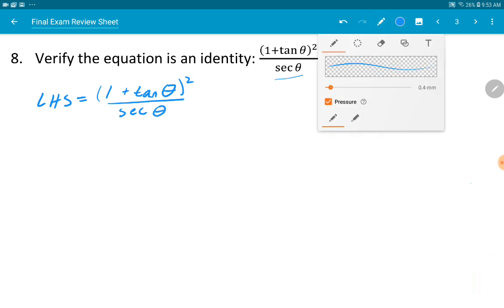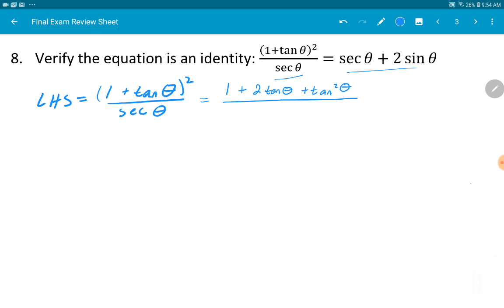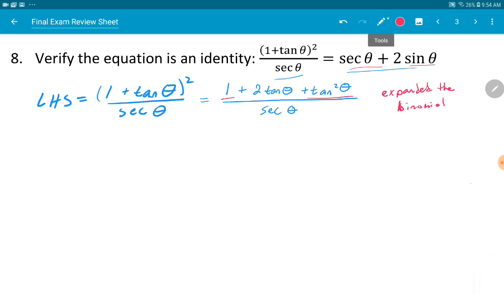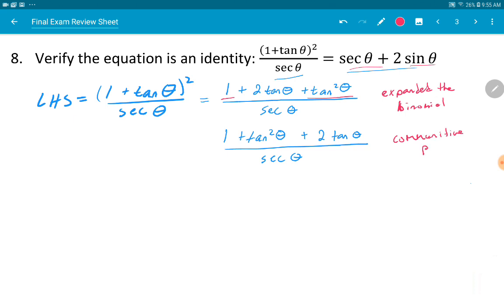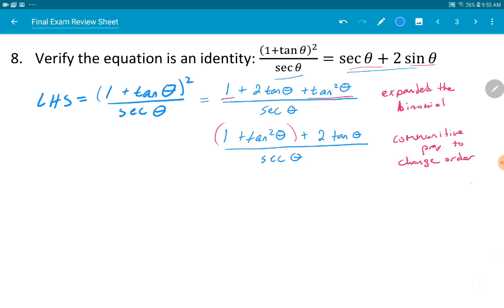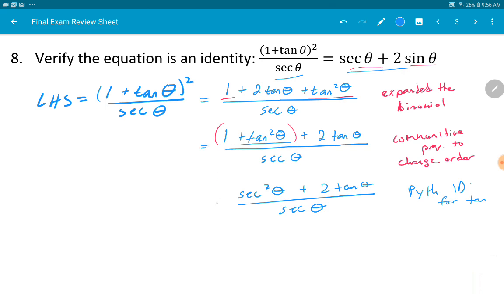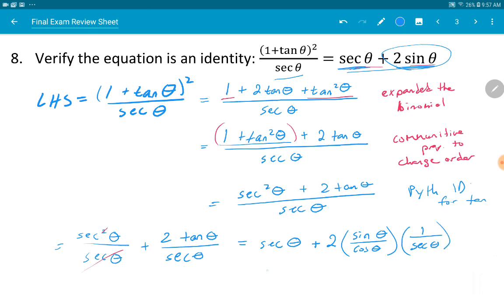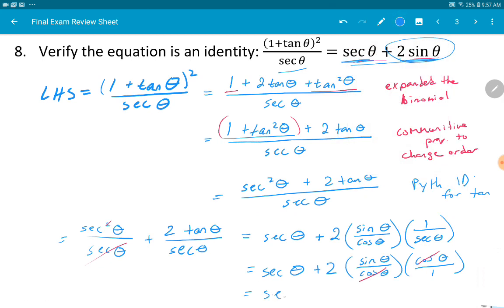Final Exam Review, #8